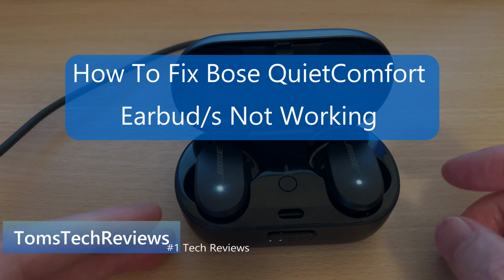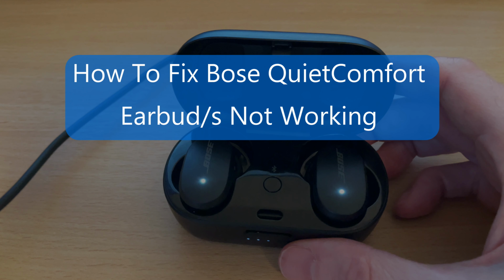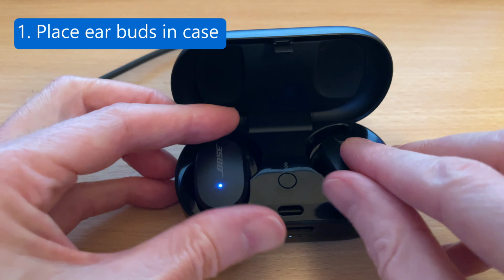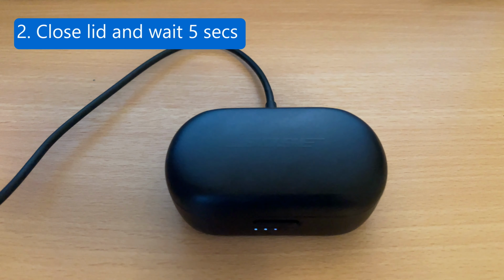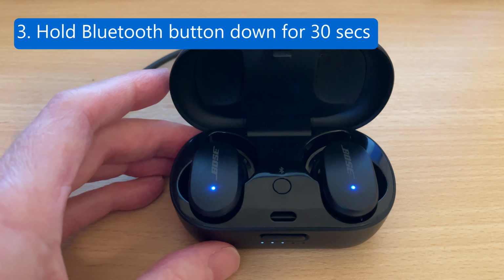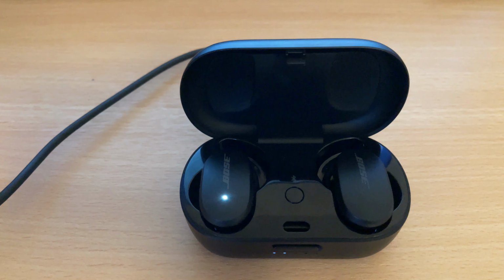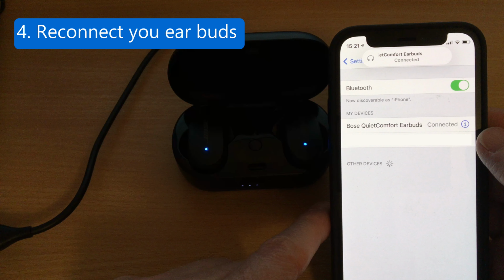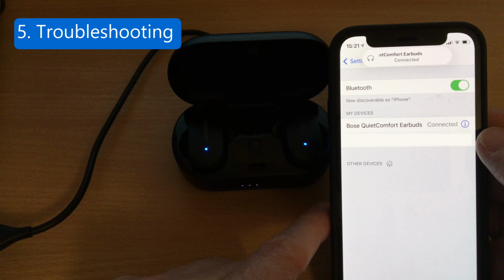How To Fix Bose QuietComfort Earbud Not Working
How to fix Bose QuietComfort earbud(s) not working. This troubleshooting guide should resolve your problem when one or both of your Bose QuietComfort earbuds stop working properly such as no sound or no volume control.

If you have any questions please leave them below and I'll try my best to answer them.